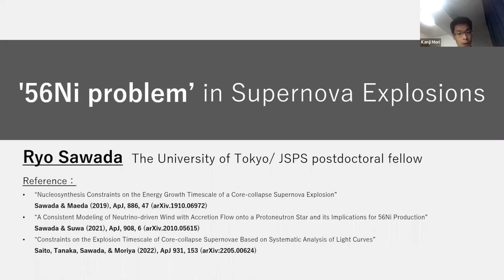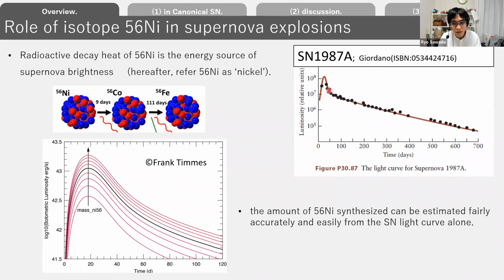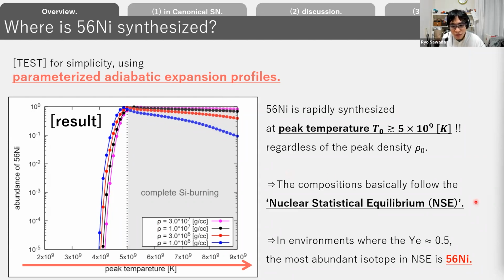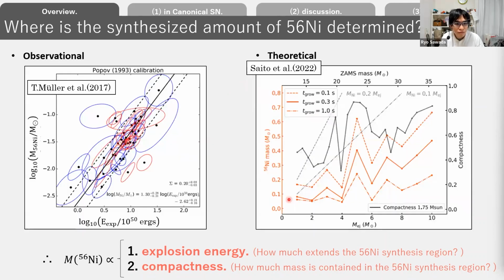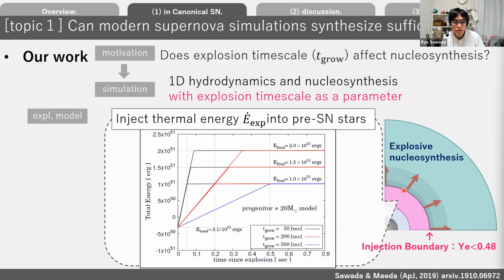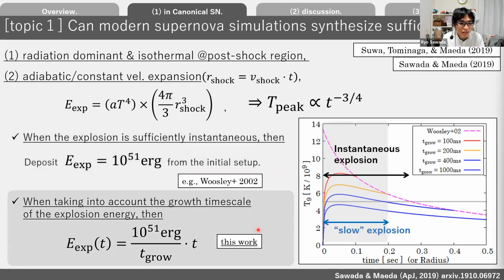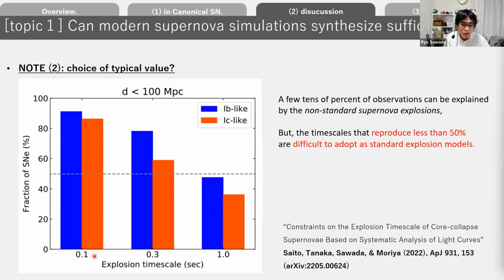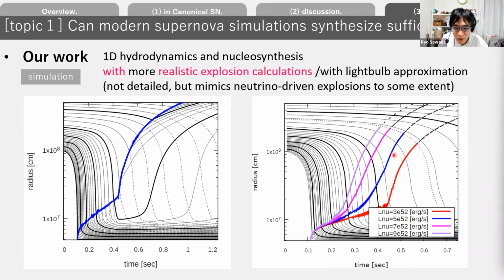R. Sawada - '56Ni problem' in Canonical Supernova Explosion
Details of the explosion mechanism of core-collapse supernovae (CCSNe) are not yet fully understood. There is now an increasing number of successful examples of reproducing explosions in the first-principles simulations, showing a slow increase of explosion energy. However, it was recently pointed out that the growth rates of the explosion energy of these simulations are insufficient to produce enough 56Ni mass to account for observations.
Radioisotope 56Ni is an important product, which drives supernova brightness. However, the amount of 56Ni often goes unnoticed by the explosion mechanism community because it is difficult to estimate at first glance from numerical data. We refer to this issue as the "nickel mass problem" (56Ni problem, hereafter; Sawada et al. 2019, Suwa et al. 2019, Sawada & Suwa 2021). In this talk, I will start with the basics of elemental synthesis of the radioisotope 56Ni in supernova explosions and the mechanism of supernova explosions, and will finally discuss "56Ni problem", focusing on my own study.